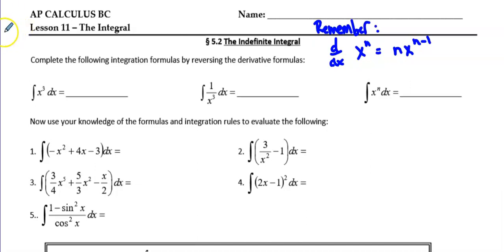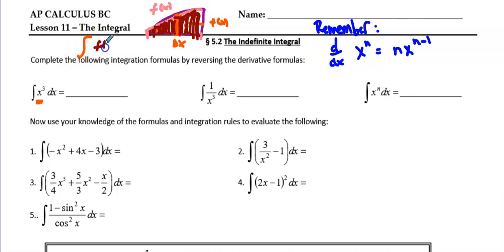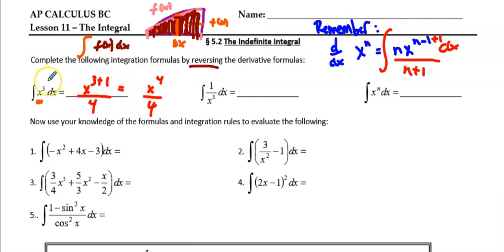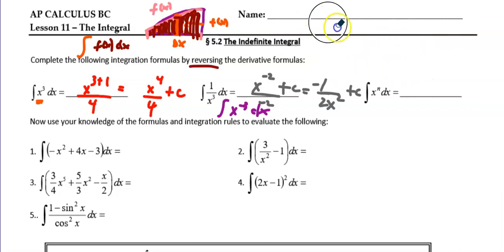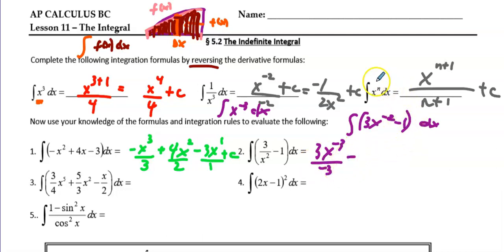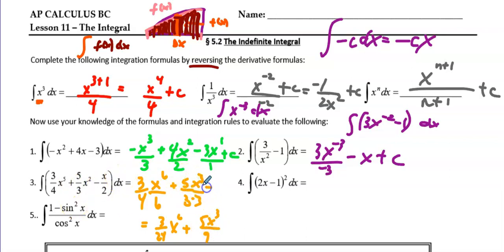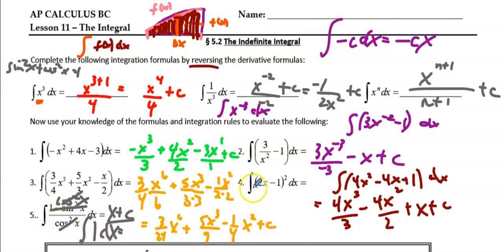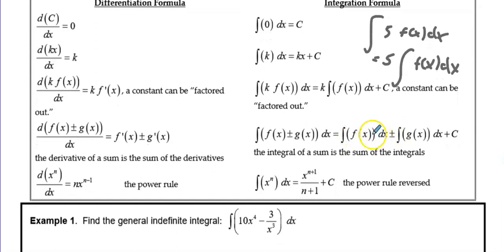BC Lesson 11 Part 1: Indefinite Integrals (Part 1)